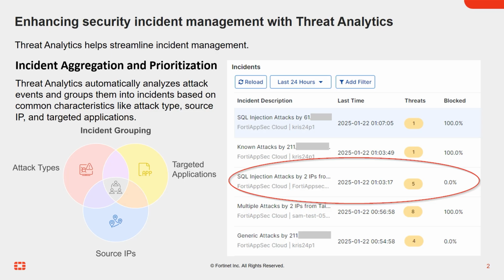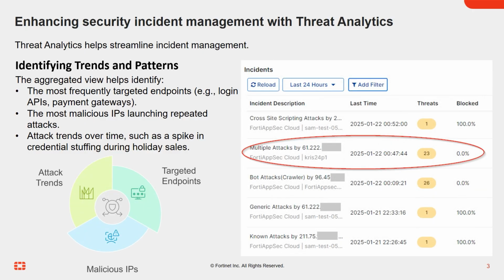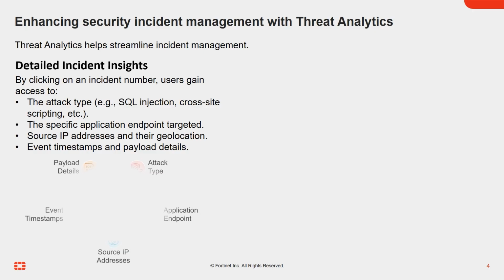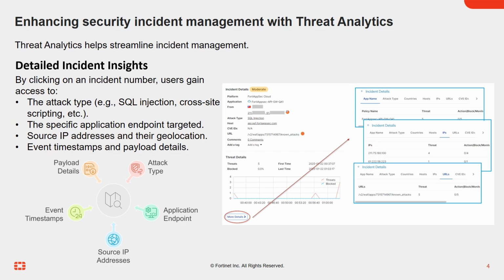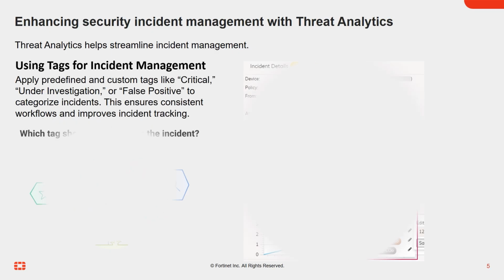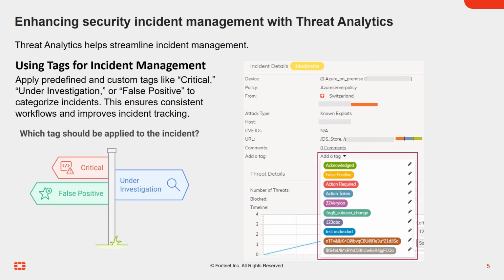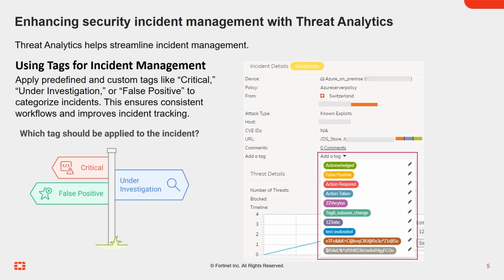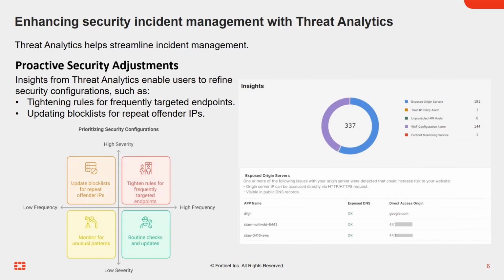Threat Analytics for FortiADC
FortiADC Threat Analytics helps security teams turn raw attack events into prioritized incidents they can investigate and act on faster. In this video, you will see how FortiADC groups related threats, scores severity, highlights attack trends, and supports incident response for web applications, APIs, and sensitive customer data.

WHAT'S COVERED:
• How FortiADC Threat Analytics groups attack events into incidents
• Severity scoring for critical threats like SQL injection and credential stuffing
• How to identify targeted endpoints, malicious IPs, geolocation, timestamps, and payload details
• Using tags like critical, under investigation, and false positive for workflow tracking
• Taking action with virtual patches, IP blocking, CAPTCHA verification, and security tuning

CHAPTERS:
0:00 Introduction to FortiADC Threat Analytics
0:18 How attack events become incidents
0:43 Severity scores and incident prioritization
1:01 Trends, targeted endpoints, and malicious IPs
1:22 Deep incident insights and payload details
1:43 Response actions and incident tags
2:12 Tuning security settings with insights
2:28 Final benefits for application protection